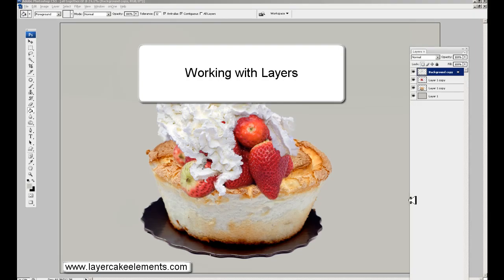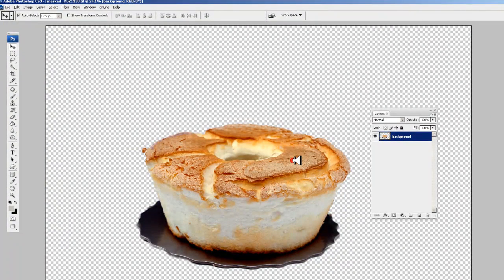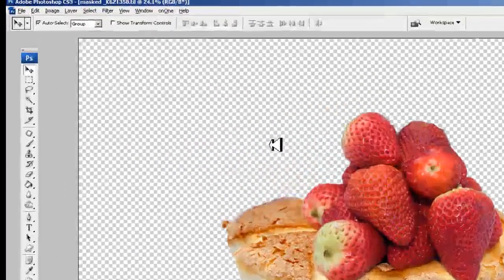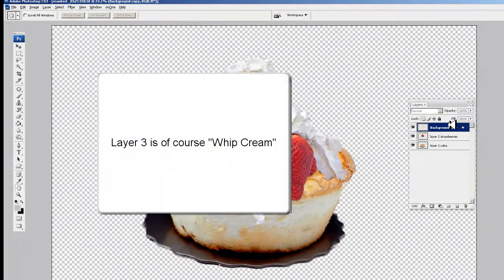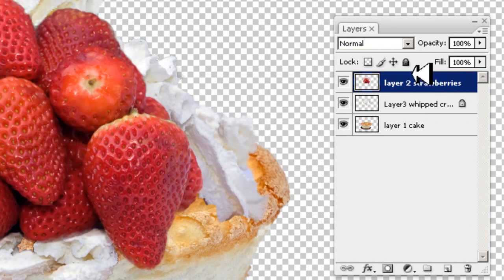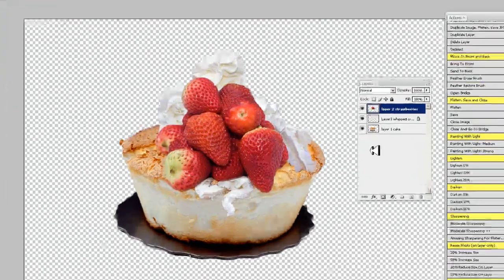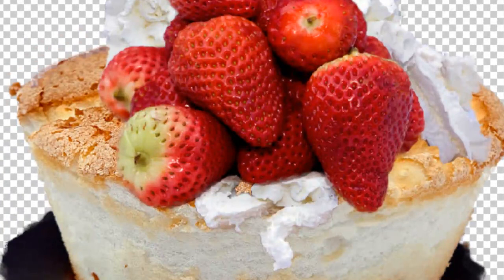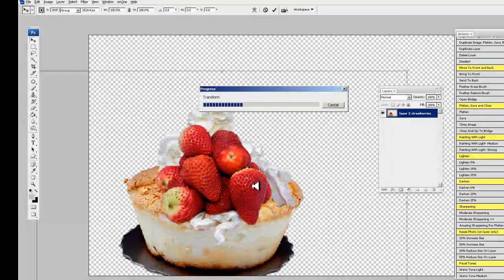Working With Layers #1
This is an introduction to working with layers in Adobe Photoshop. Photoshop Elements has similar aspects and working with the layers inside both applications is very similar.